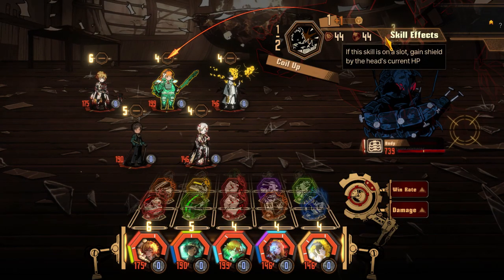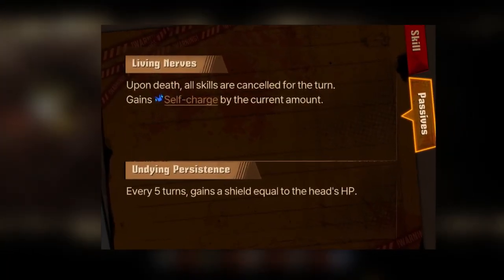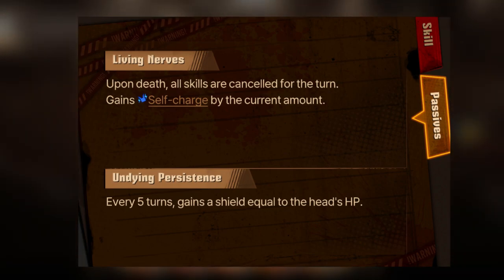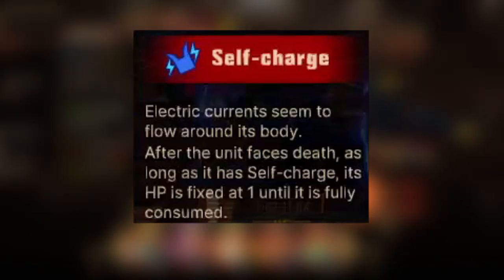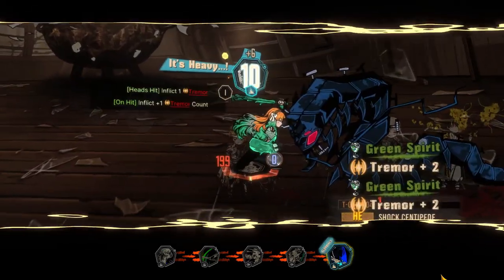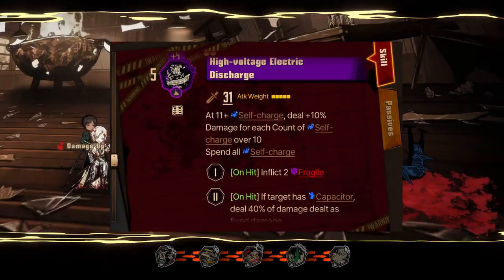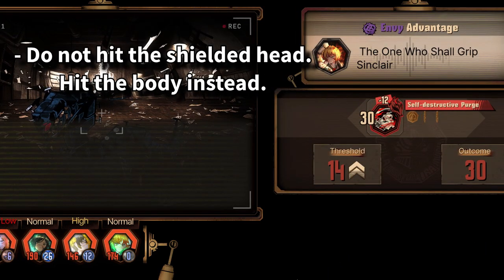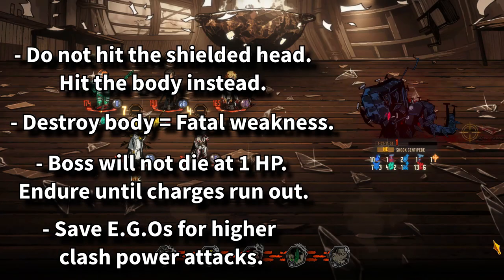Limbus Company - Shock Centipede (Boss Guide Overview)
The fourth boss of Dungeon 4-54, Reminisced League of Nine.